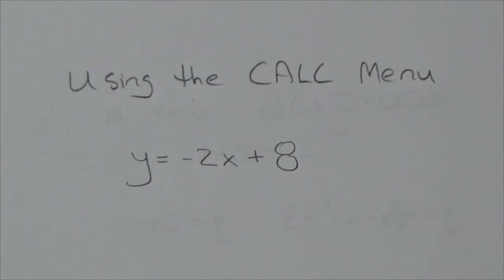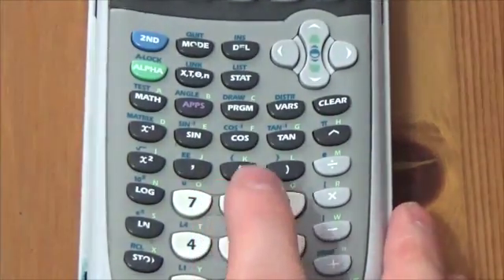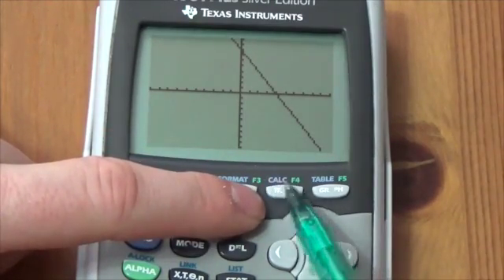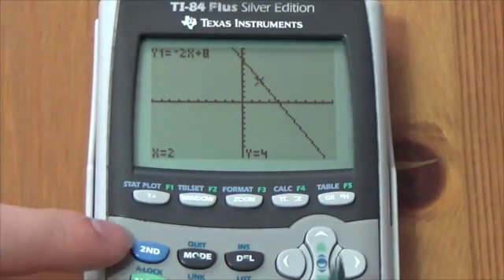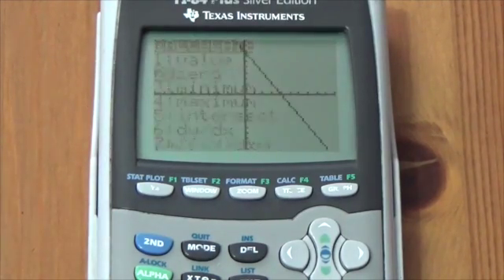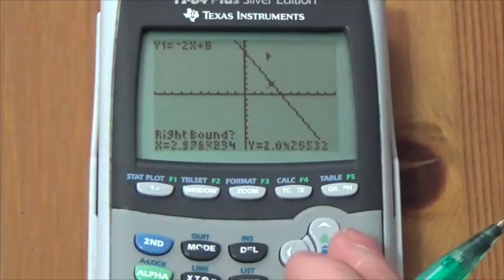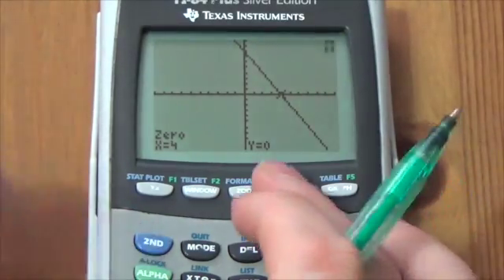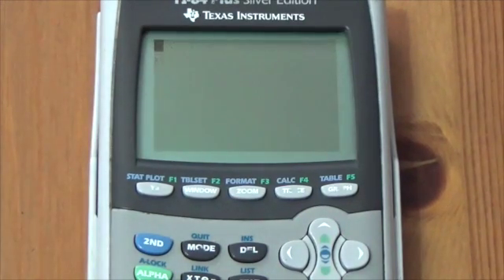Using the CALC menu on the TI-84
This is about using the first two features of the CALC menu on the TI-84.